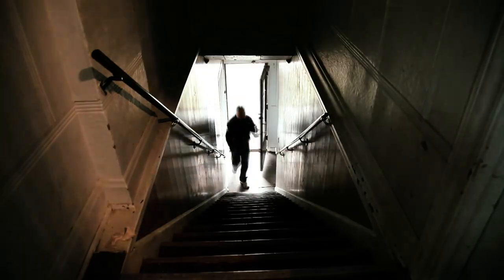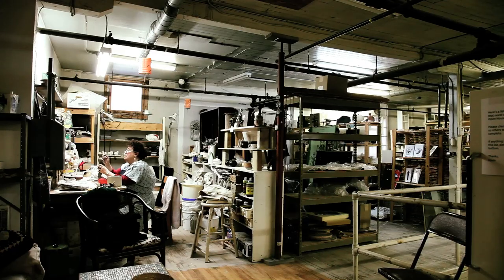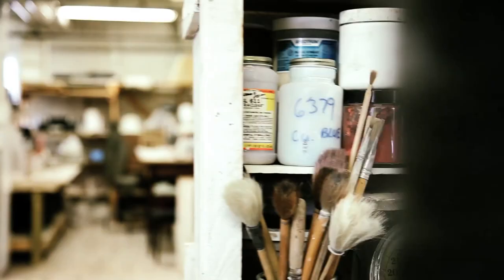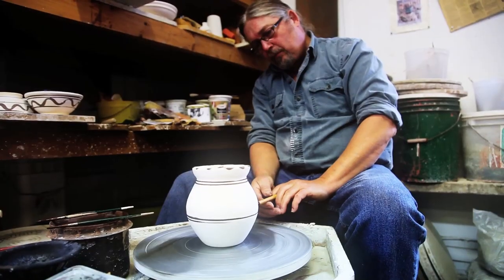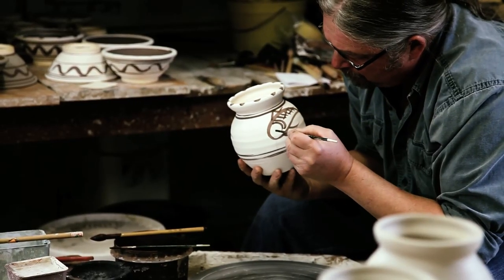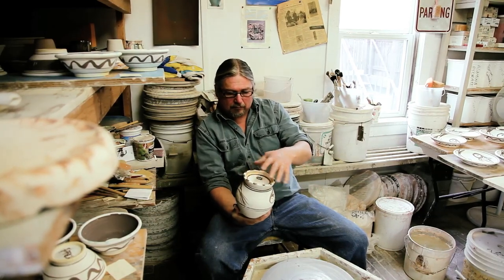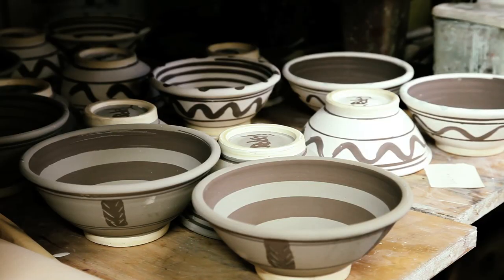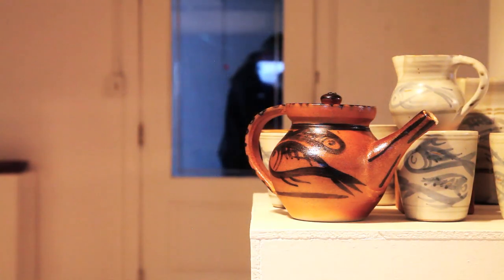In Plain View - Tom Roberts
Tom Roberts is a well-known Manitoba artist and art educator, having taught art at all levels from kindergarten to university. Tom has presented many lectures and workshops on three continents: North America, Britain and Australia.

Tom maintains a personal studio in Winnipeg. He makes decorated functional pottery in a range of temperatures from brightly coloured earthenware to more muted stoneware and porcelain. All work is designed to be used and to enhance the home.

Tom has been a member of Clifton Studios for more than twenty years.